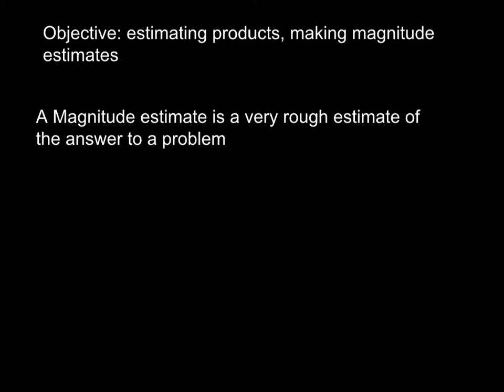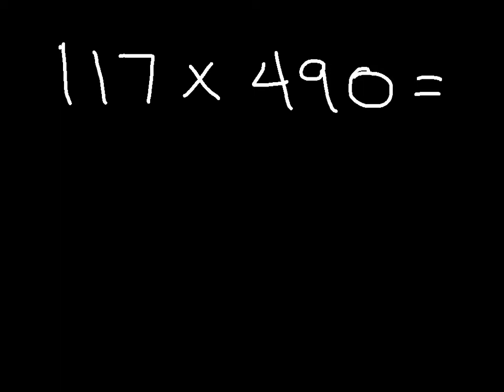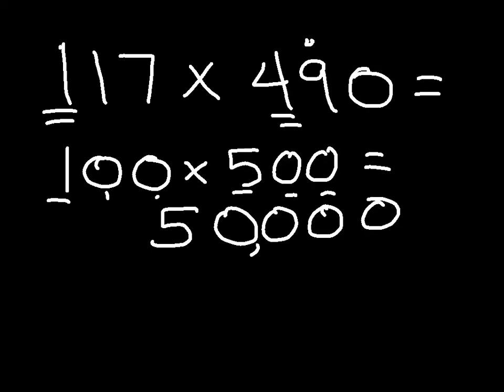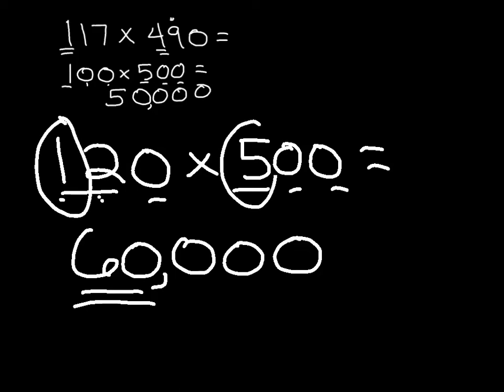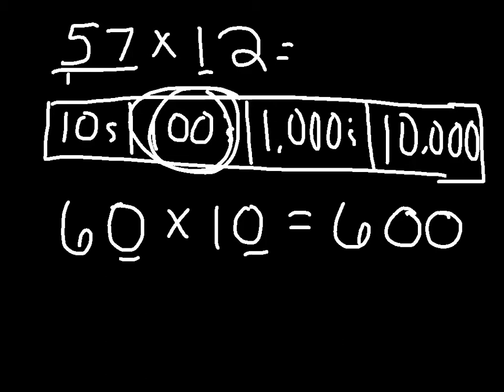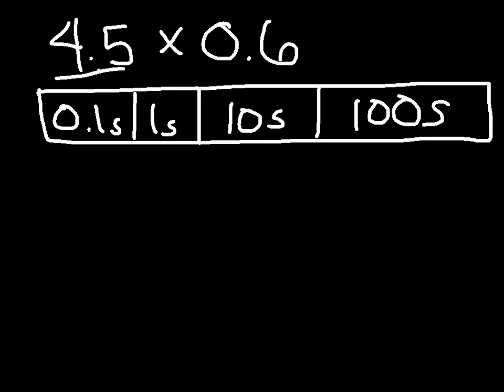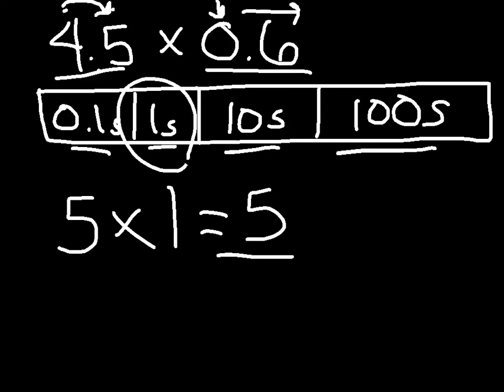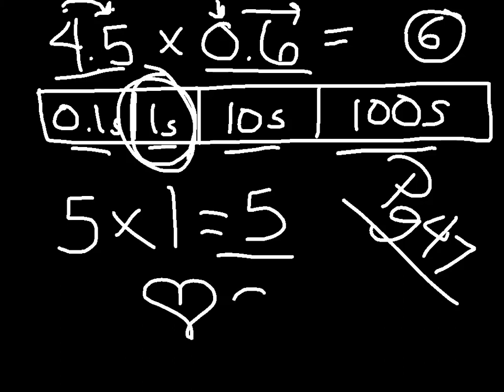Made with Explain Everything